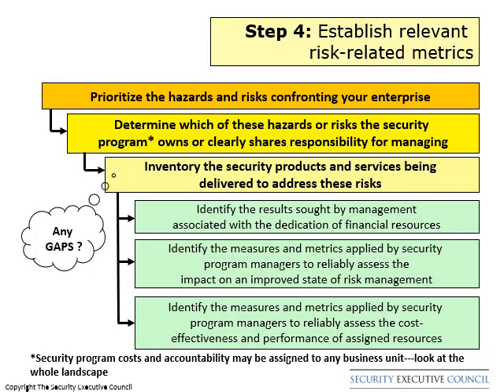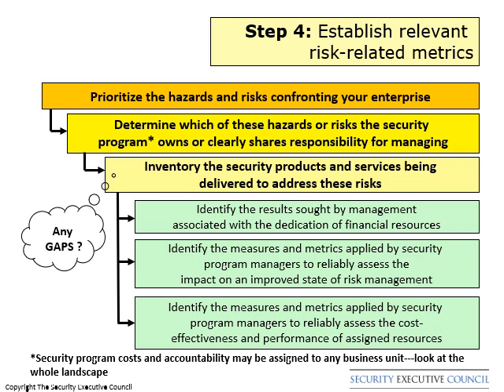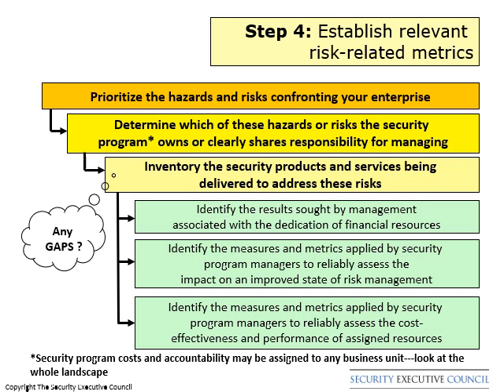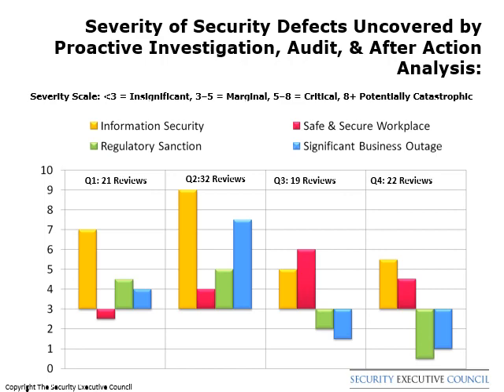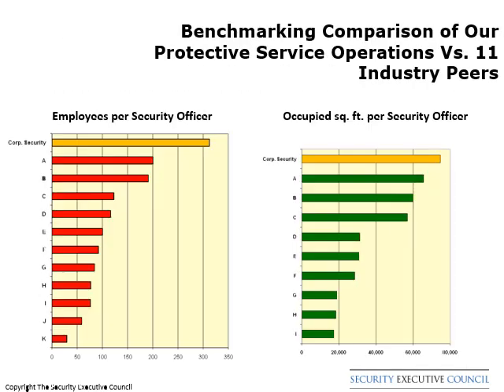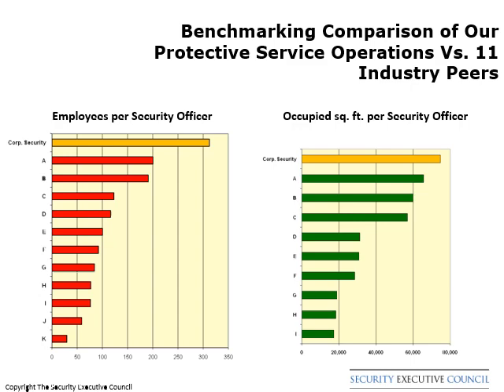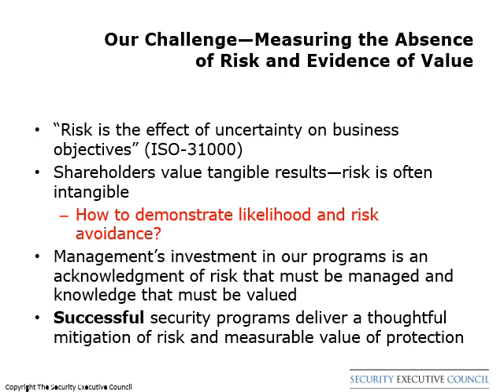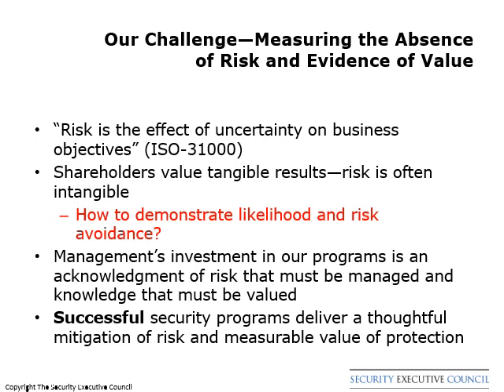Building a Security Measures and Metrics Program Part 4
This is Part 4/7 of Building a Security Measures and Metrics Program. Metrics provide invaluable insight on program effectiveness, the means to influence business strategy and policy, and the ability to demonstrate the value of security services to business leaders. Presenter George Campbell, former chief security officer at Fidelity and SEC emeritus faculty, outlines the basic elements of metrics program development and provides examples to demonstrate potential value.
The SEC's Knowledge Corner offers a wide library of tools, templates, articles and research for security leaders. .